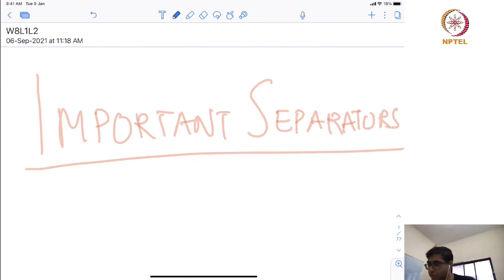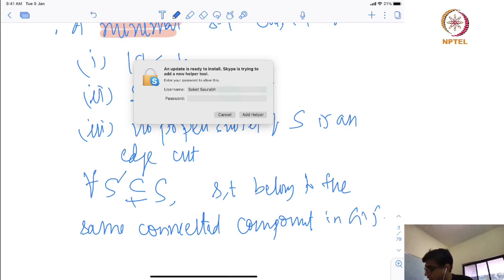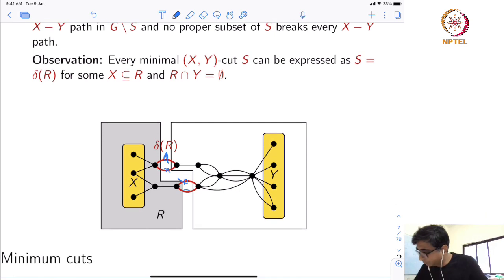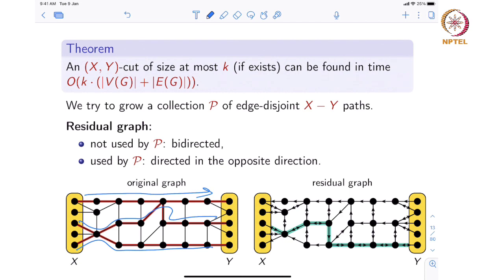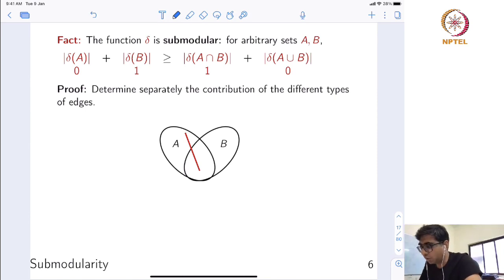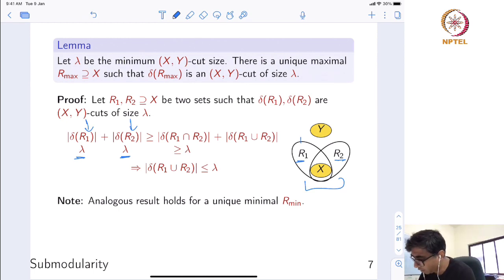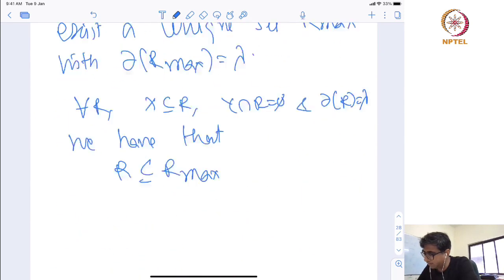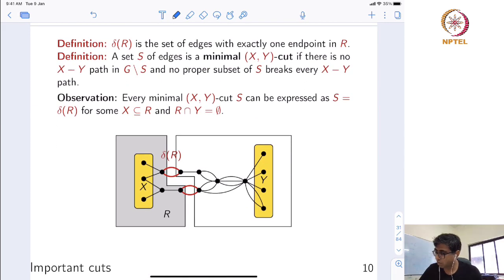mod08lec35 - Important Cuts: Basic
We show the submodularity of cuts and show several properties of it.